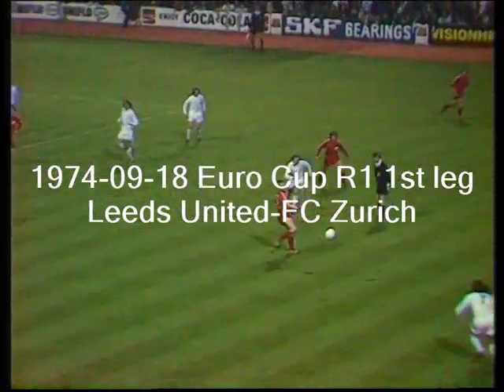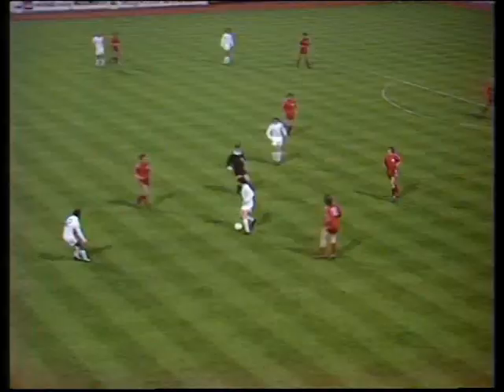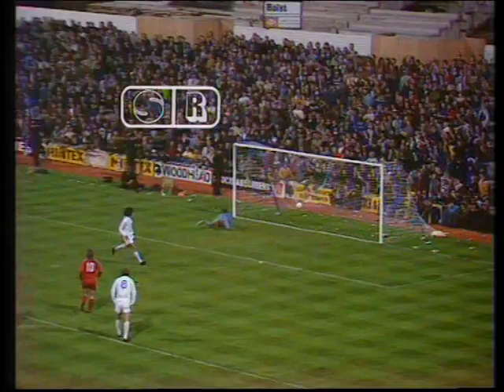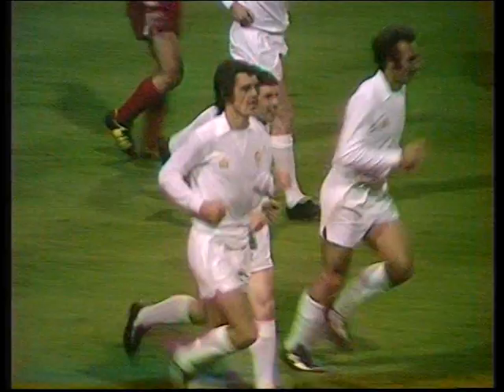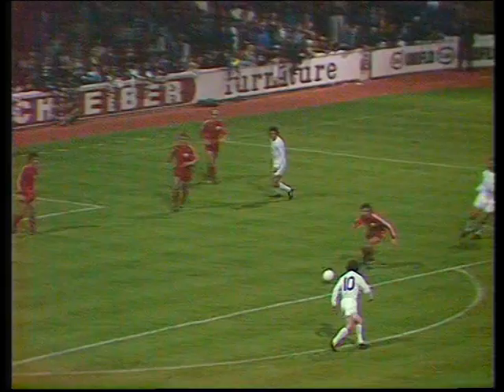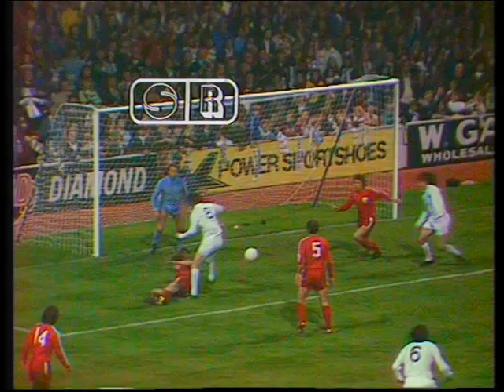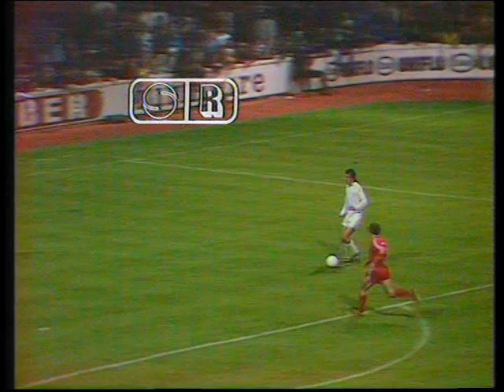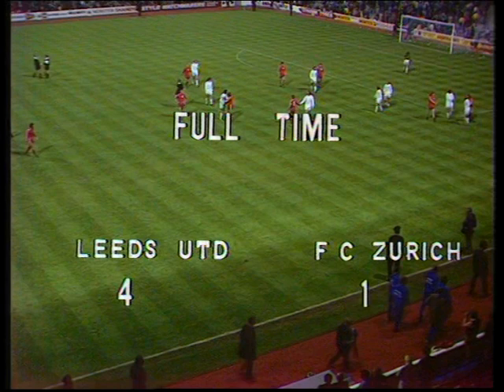18/09/1973 LEEDS UNITED v FC ZURICH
Full World Cup & European Championship sets on dvd or for download.